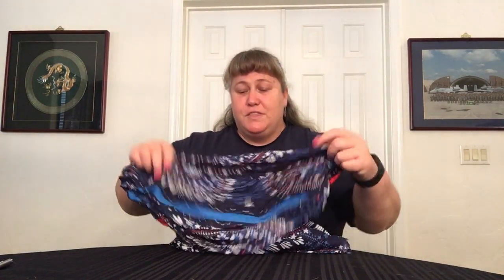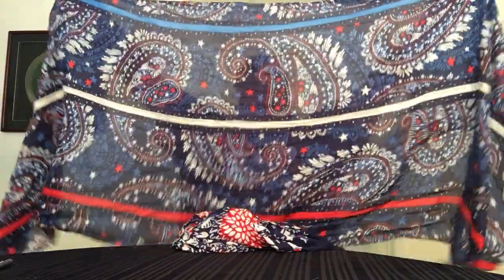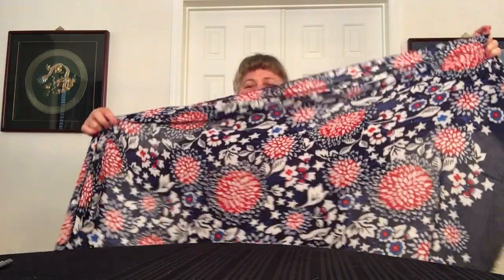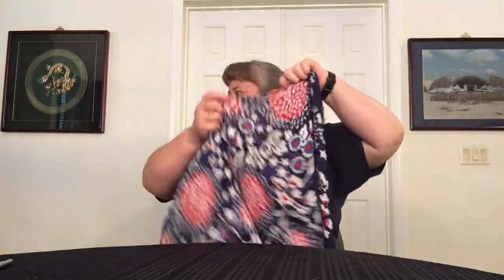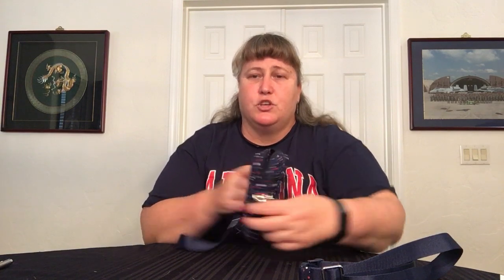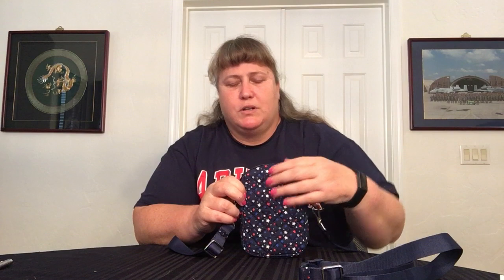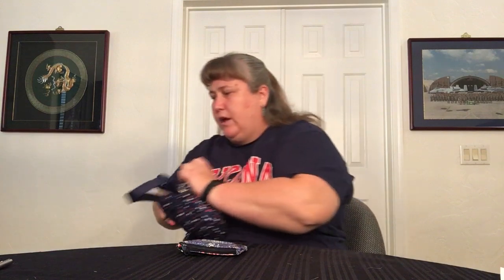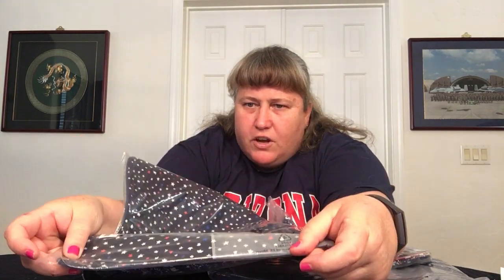Red White & Blue Review — Part 2 (The Rest of the Items I Forgot)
This video is a review of my collection of red white and blue patterns from 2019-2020 and incudes items from Vera Bradley that I unfortunately forgot to include in yesterday's patriotic pattern review.

In yesterday's video I misspoke repeatedly about the name of the Red White & Blossoms interior pattern. It is actually called Star Spangled NOT Star Power. Star Power is strictly for the ReActive items with stars (including the Shawn Johnson Collection). I apologize for any confusion.

The items that I accidentally neglected to include in that video are:
Vera Bradley (Fireworks Paisley): Placemats, Cloth Napkins, and Soft Fringed Scarf.
Vera Bradley (Red White & Blossoms): Placemats, Cloth Napkins, and Soft Fringed Scarf.
Vera Bradley (Star Spangled): RFID Small Convertible Crossbody, and USA Patch Pack.